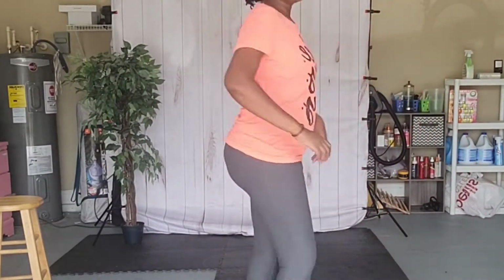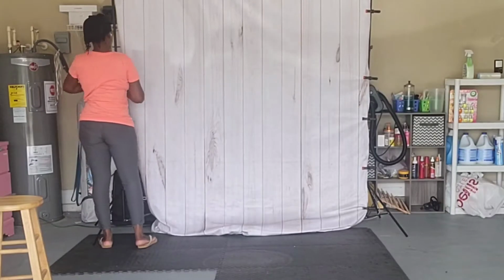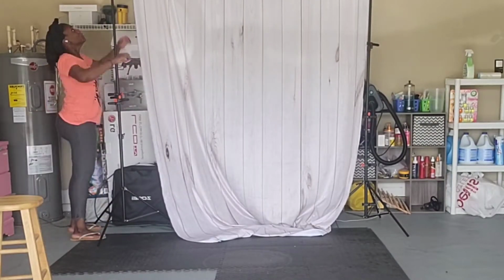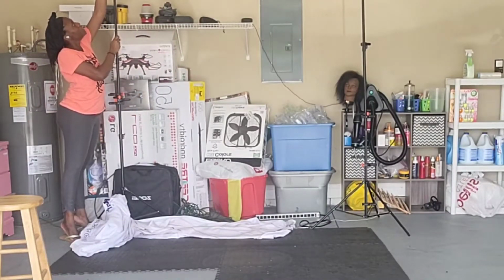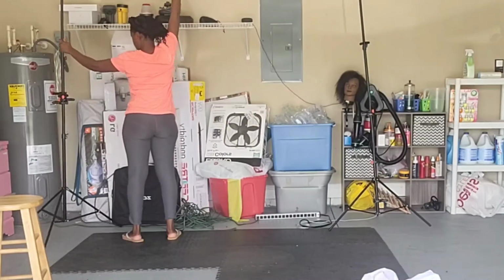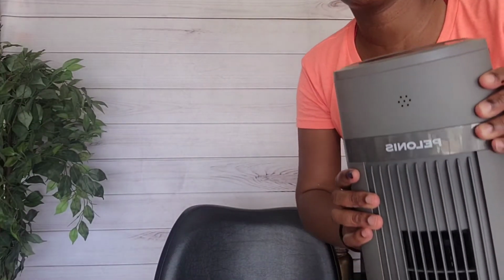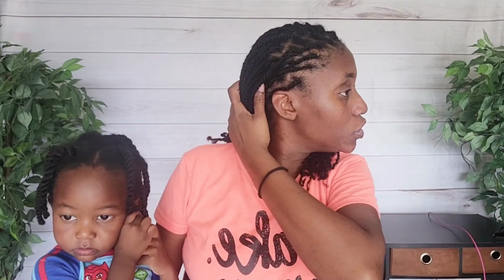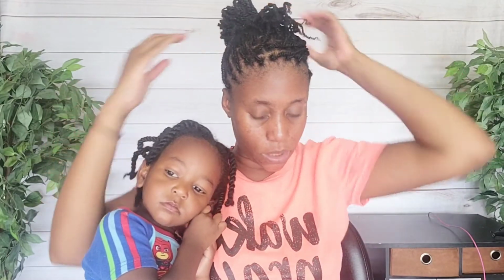Fixing up my VLOGGING space!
Hi!
Hope all is well. this is a short random video that I decided to do out of the whim. I needed a change in my recording space.Getting help with cleaning up my garage, motivated me to also fix my recording area/ work station.
As you all know, I am a hairstylist and I wanted a more functional area to work in.
Hope you guys like this content.

Be Blessed! 🙏